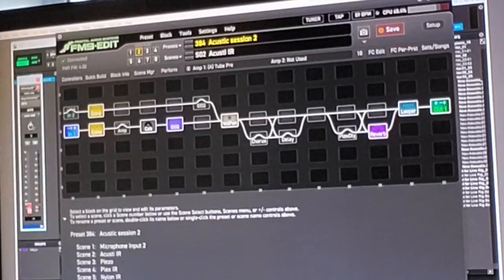Fractal FM9 Turbo for Acoustic Guitar?